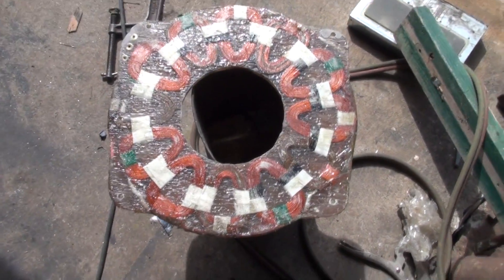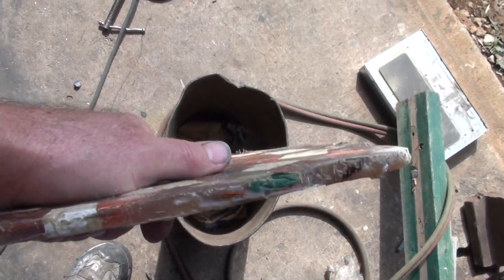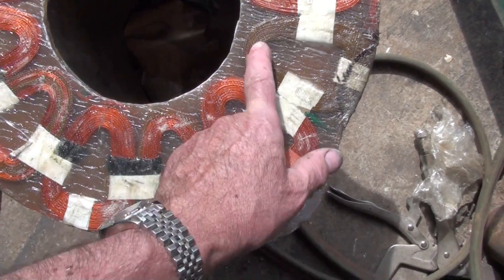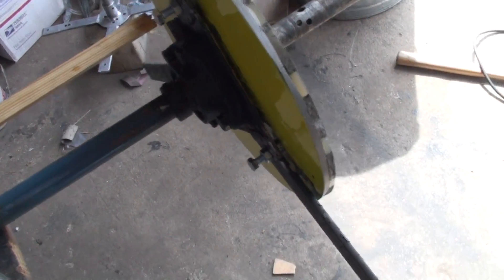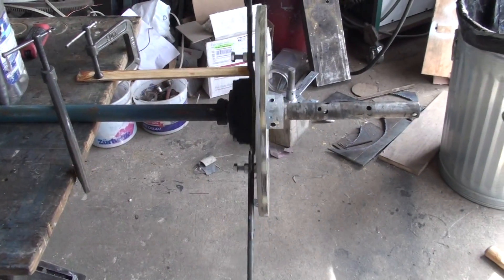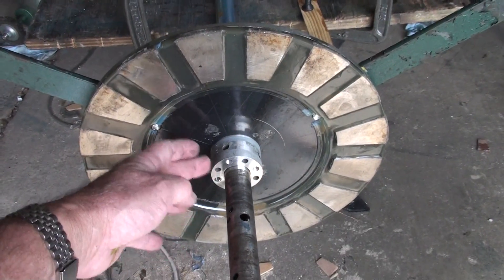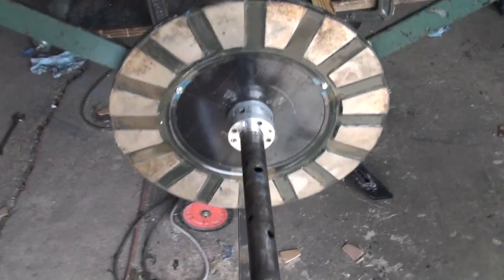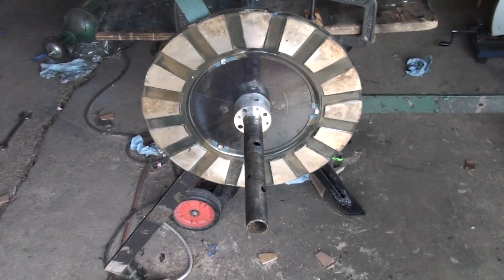Axial flux alternator, 12 inch diameter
Showing new 12 inch alternator and 12 coil stator build. The nagnet rotors are painted but magnet side is clear coated. Yellow paint was a little soft when I went to put it together so I messed that up. Will have to fix that later. I'm more concerned with getting it running right now. Stator is 70 turns of # 18 wire 2 in hand per coil, 4 coils per phase. I used 3/4 pressed board for shelving for the stator mold top and bottom and it didn't work out very well. It reacted to the fiberglass and the coating on it softend. Also it wasn't very strong. When I tightend it down the center stayed up slightly because the bolt started pulling through it. I'd use plywood next time. To get the 3/8 for the thickness I used two pieces of 1/8 inch luan. It comes out to exactly 3/8 when glued together. I made the mold a little bit to small it should have been about another 1/2 inch in diameter. I'll add a little mesh around the outside edge to protect the wires that are exposed a little there.